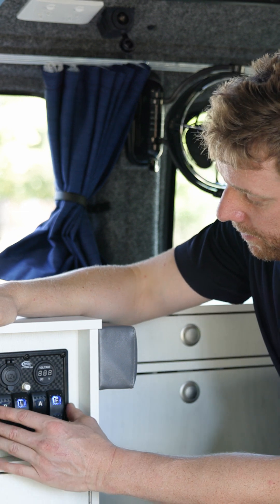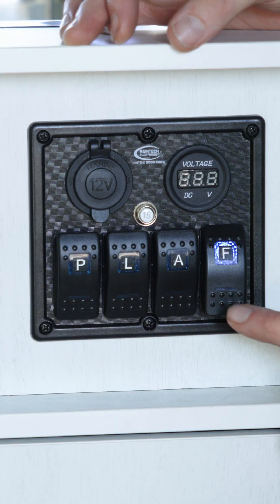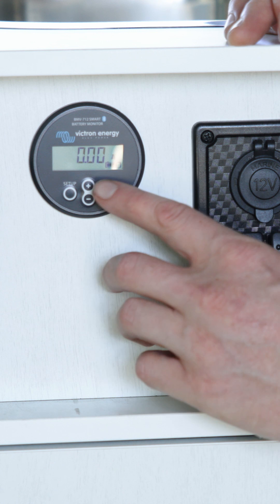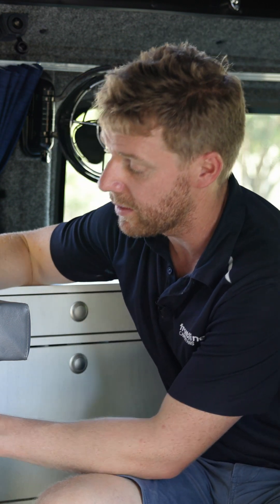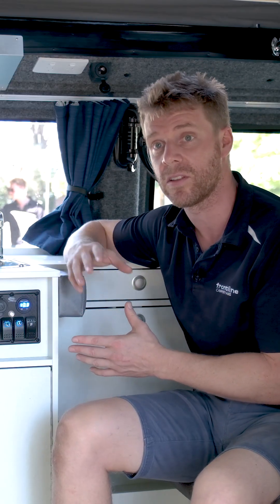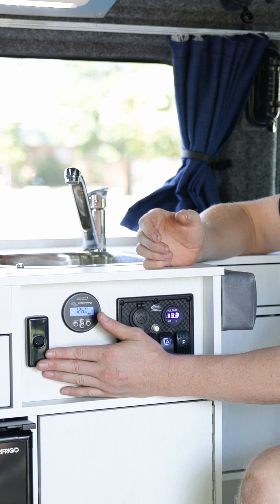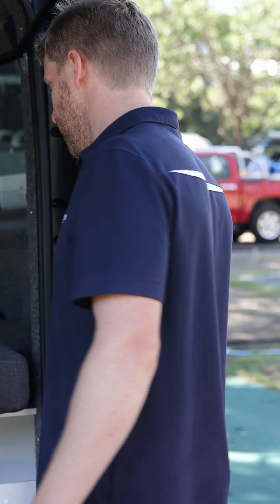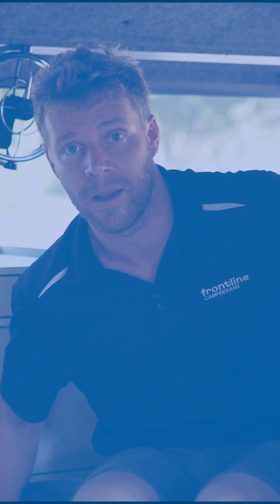Explaining the electrical system in your Frontline Campervan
Tim explains how the electrical system works in a Frontline Campervan.